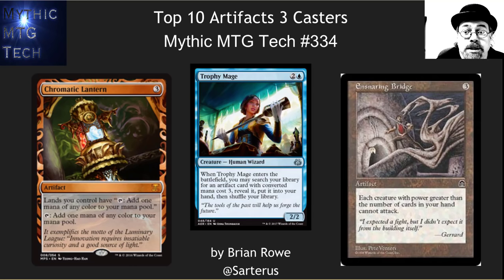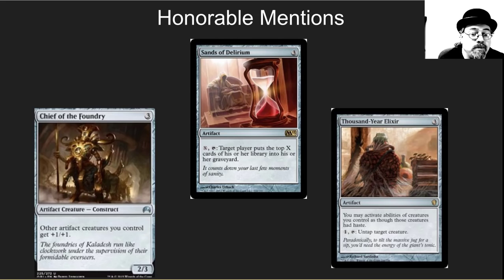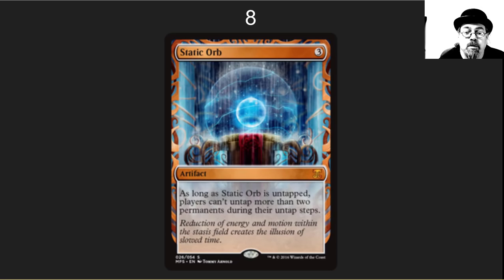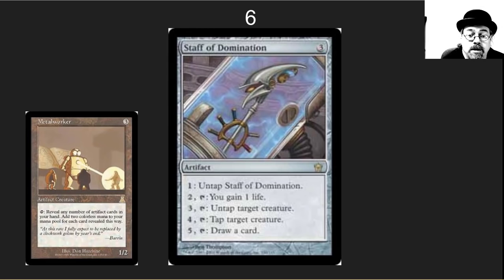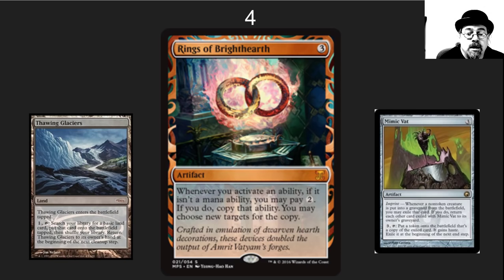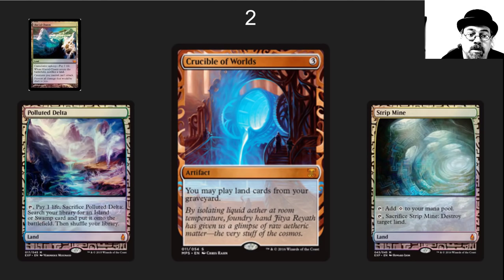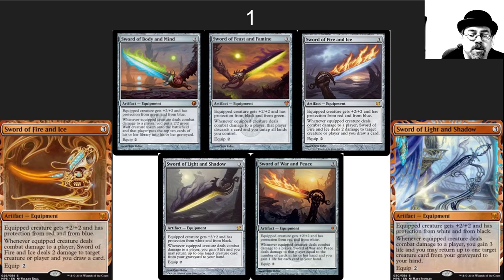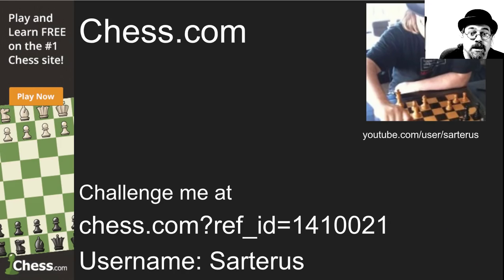Top 10 Commander Artifacts @3CMC - Mythic MTG Tech #334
Blue is getting a great tutor for 3 casting cost artifacts the Trophy Mage! To honor this amazing spoiler here is a whole list for great 3 casting cost artifacts.

Thanks to Ket Ng for ideas on this Level Up Video!